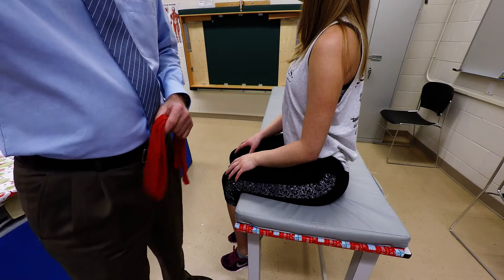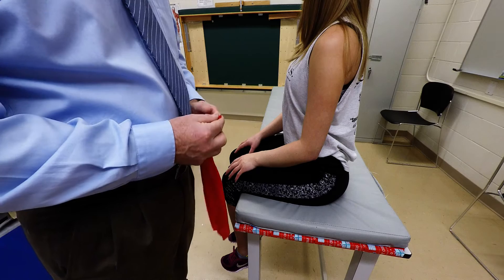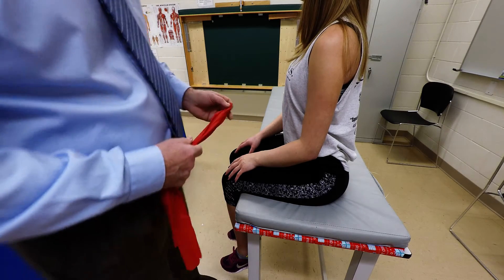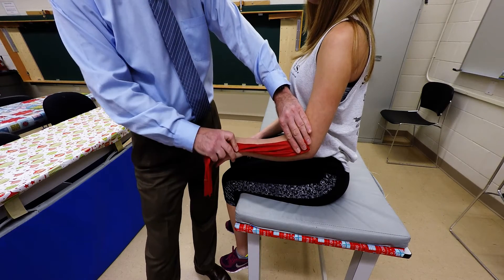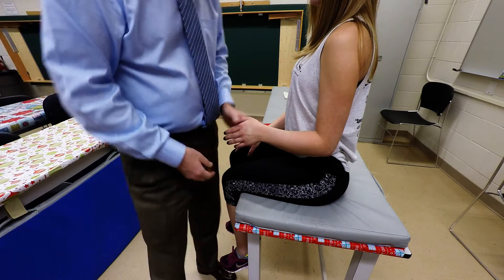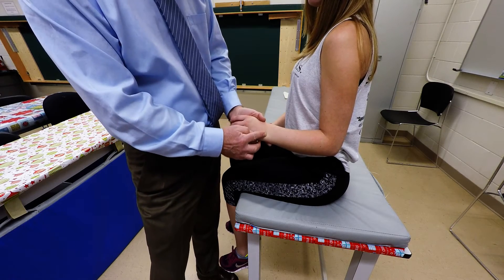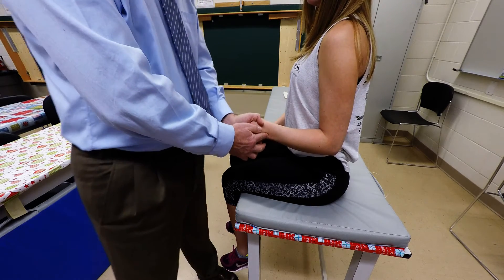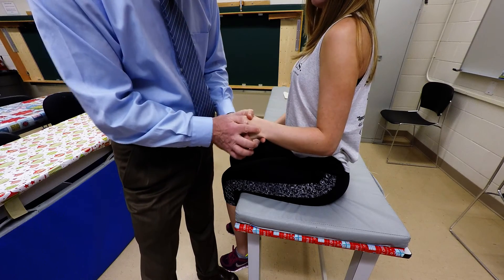Extensor Carpi Ulnaris